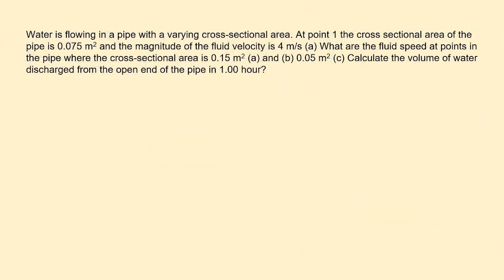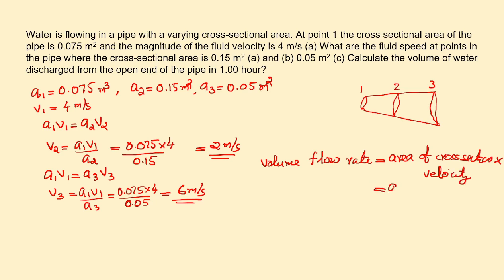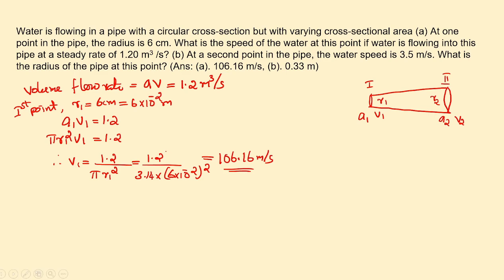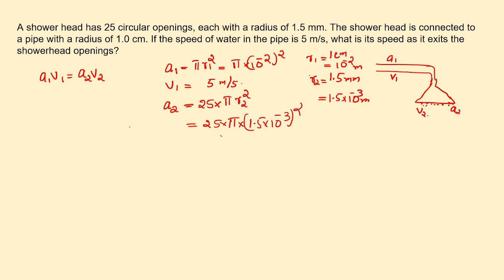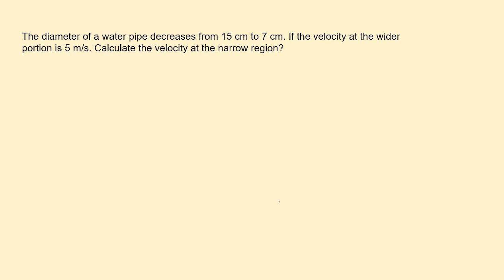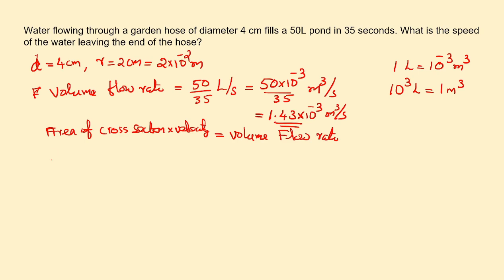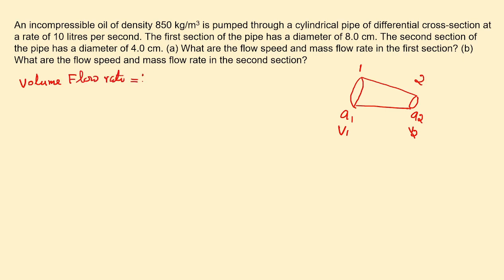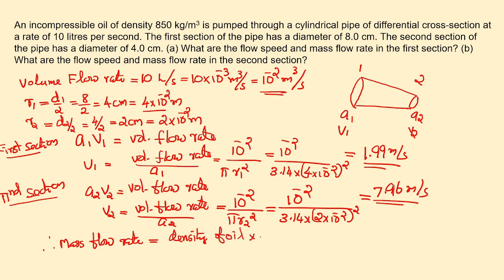1 Sem 21 22 Module 4 Problems On Continuity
Problems On Equation of Continuity